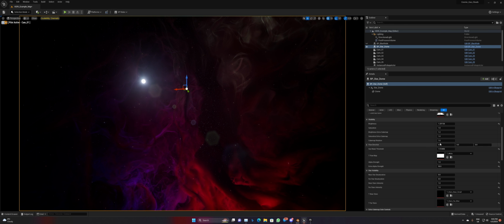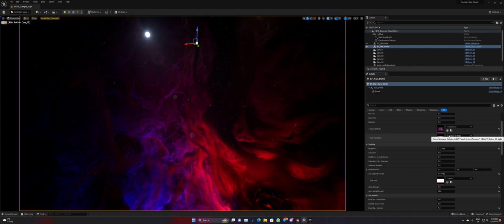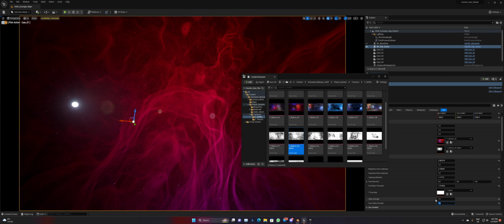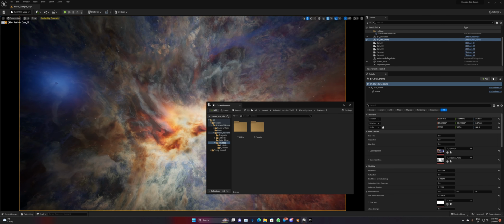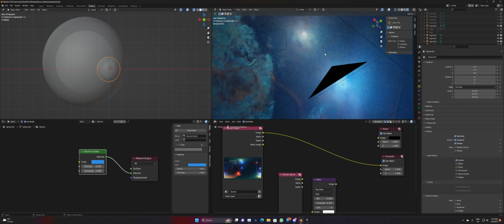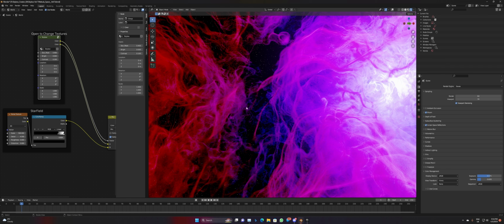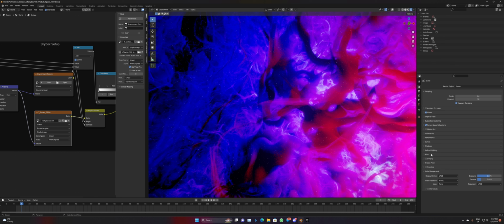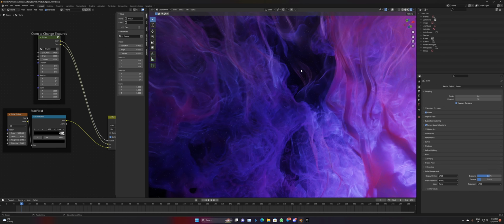Space Nebula Skybox - Volume 7 || Unreal Engine & Blender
This is a presentation of my Skybox Volume 7 content which features an advanced Unreal Engine Blueprint Setup to use these high quality 16k HDRI textures along with Alphas and a Blender Project that contains a star setup and Alpha Masking.

00:00 Intro
00:45 Cosmic Forge Add
01:16 Unreal Engine Breakdown
06:40 How the Skyboxes are made
07:27 Blender Breakdown